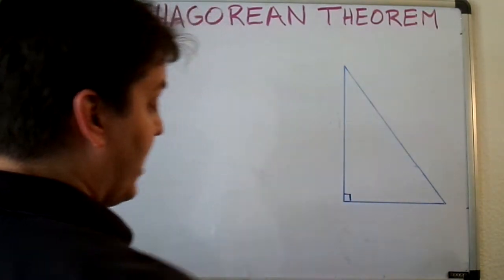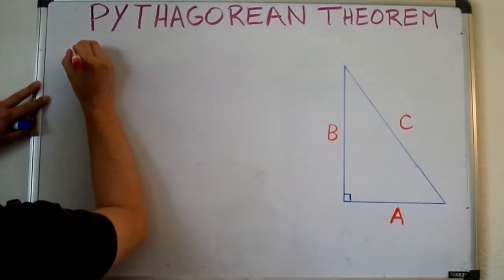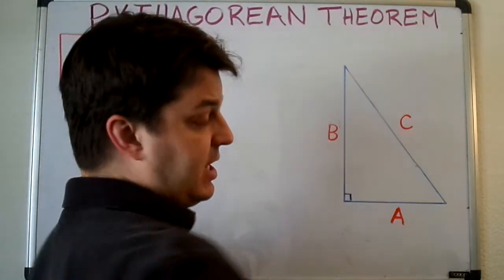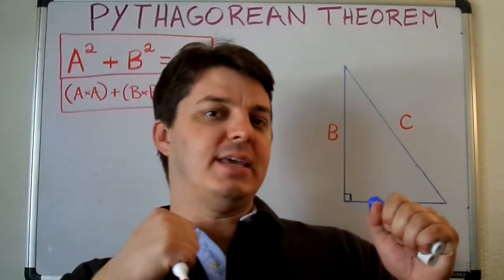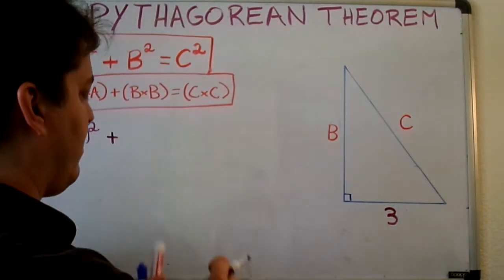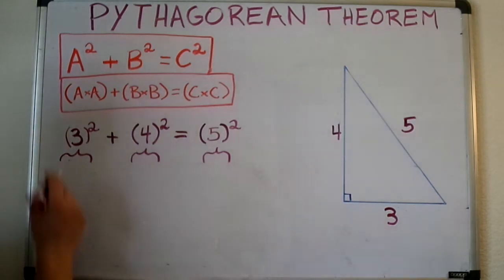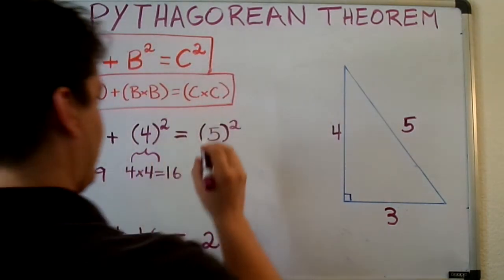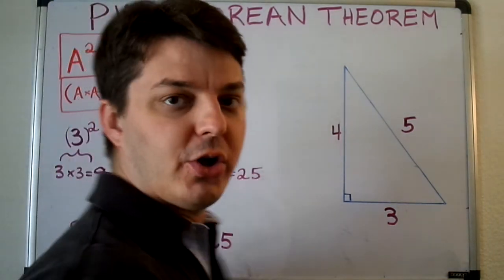Pythagorean Theorem Introduction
This is a video introducing the Pythagorean Theorem by Collin Ray Fletcher